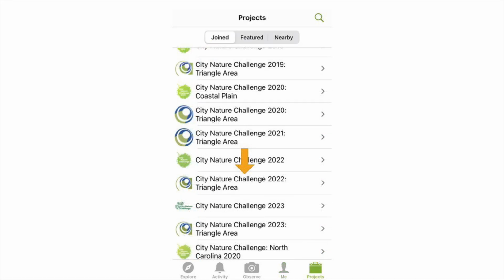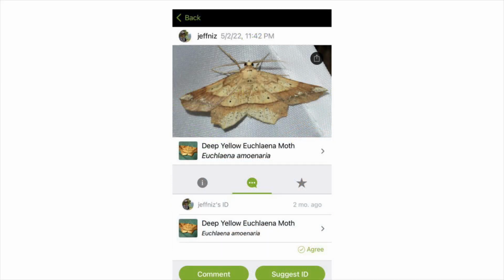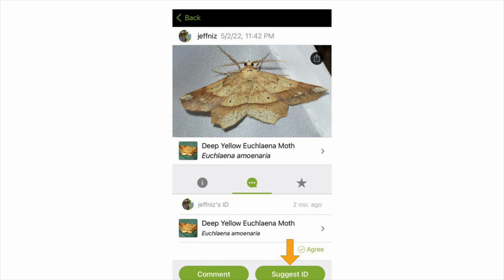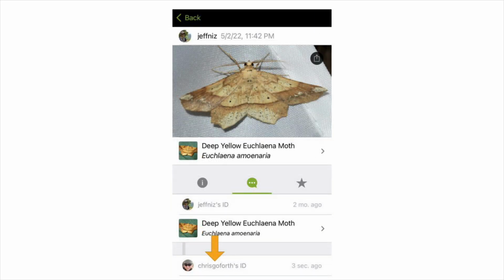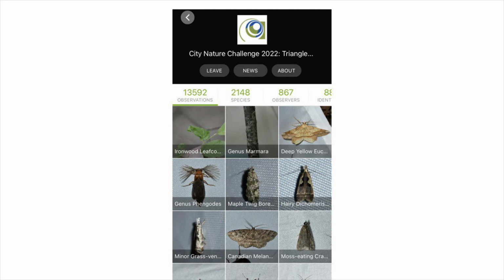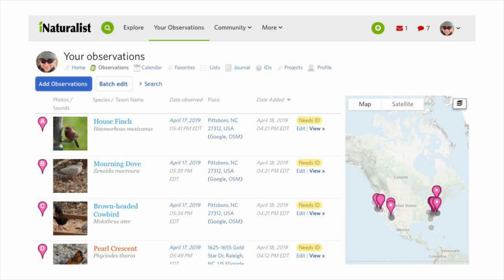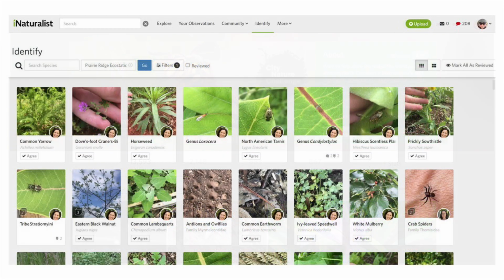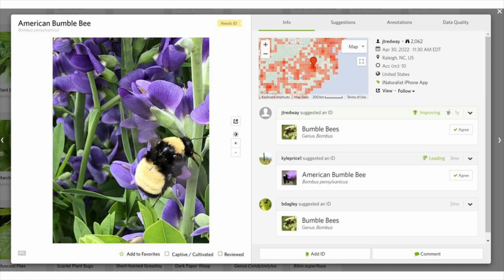Making City Nature Challenge Identifications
Help your North Carolina region improve its species count by adding observations in iNaturalist!  This 5 minute video walks you through how to make IDs on the app and the website.